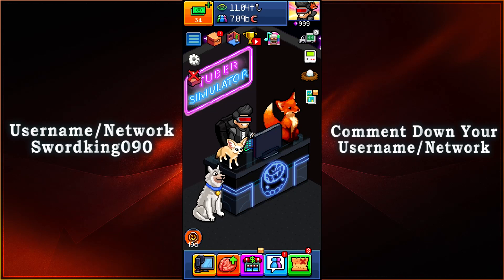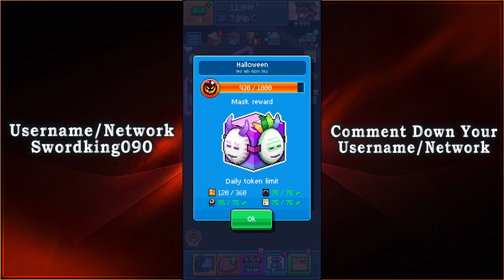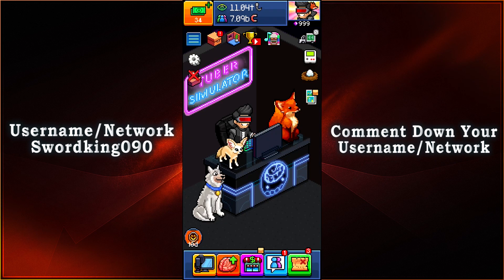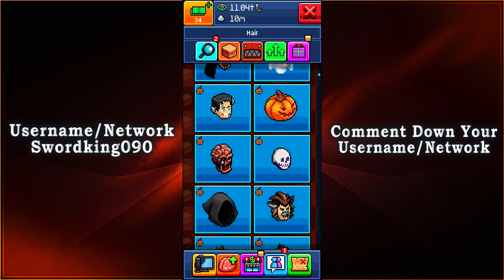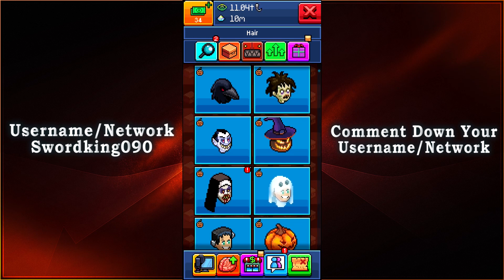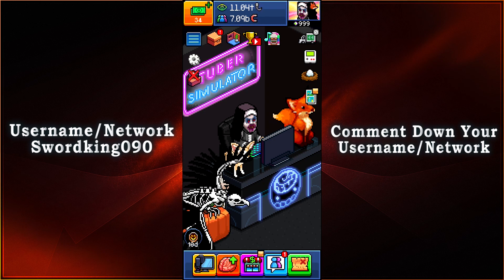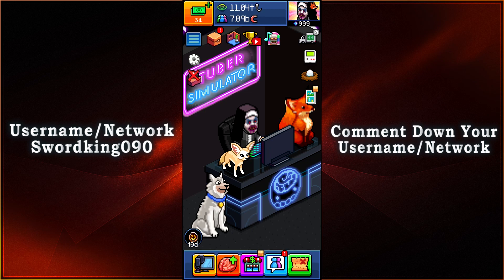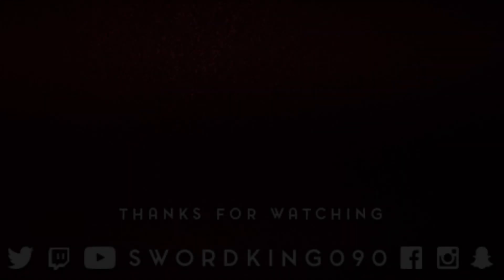Pewdiepie's Tuber Simulator - Halloween Mask Reward #7 - [The Nun]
It is the return of Halloween Event for Pewdiepie's Tuber Simulator!

Here is Mask Reward 7 - The Nun.

~Swordking090~